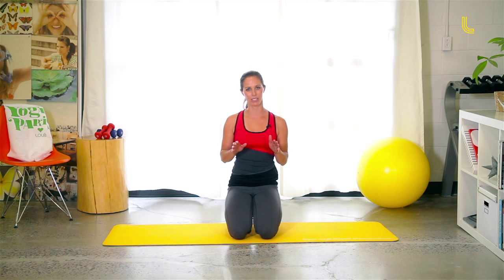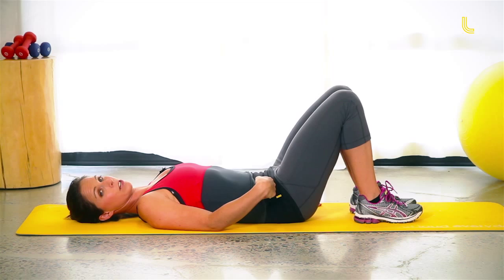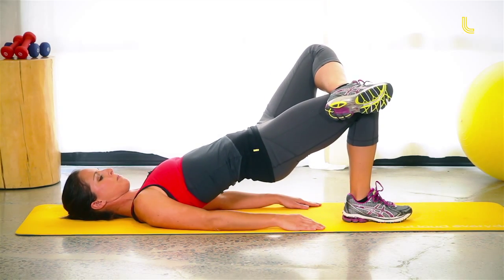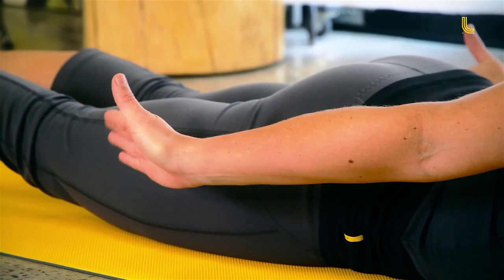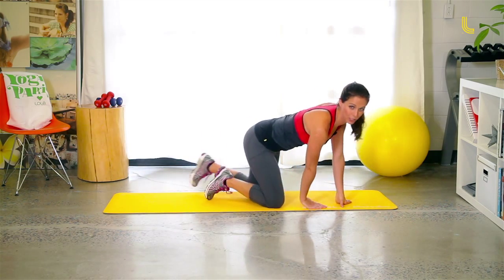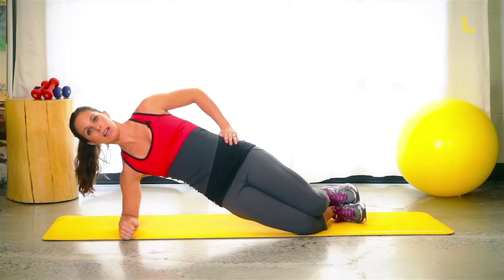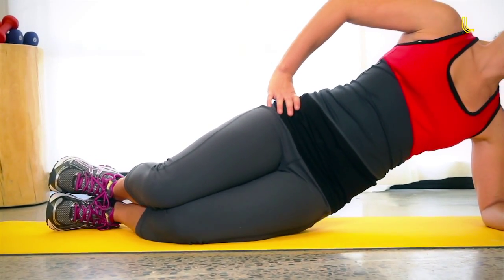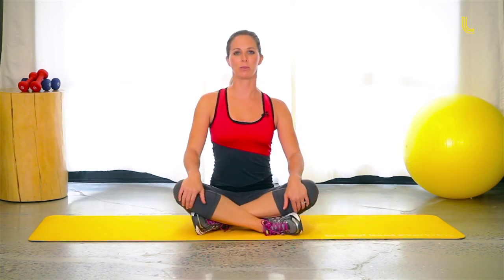3 Basic, Easy and Fast Workouts Everybody Can (and should) Do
Theses exercises will keep you healthy happy and pain-free if done on a daily basis!
You can watch other podcasts by Pam